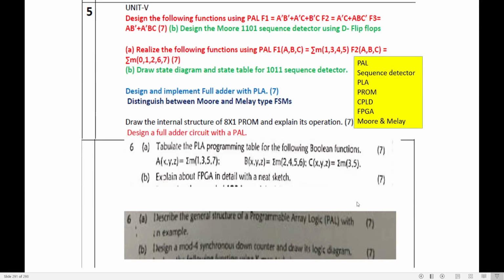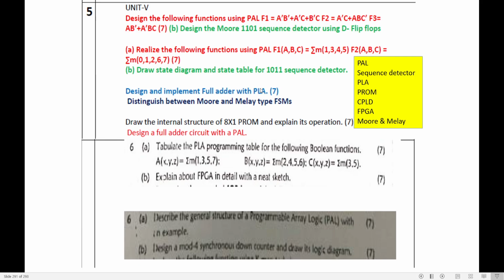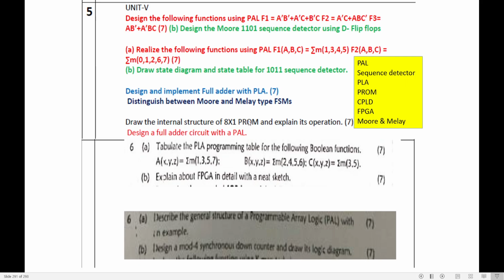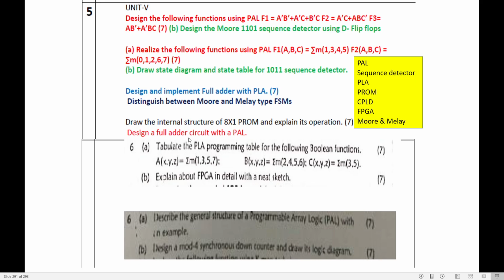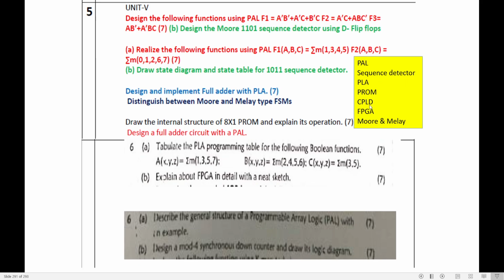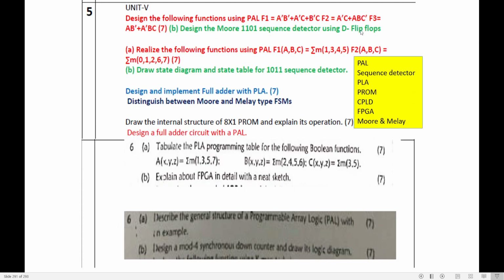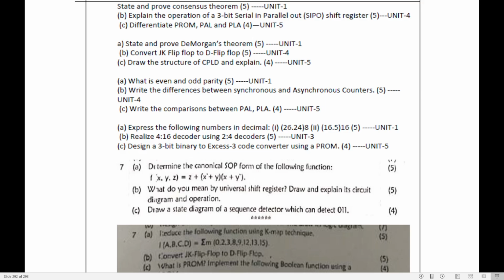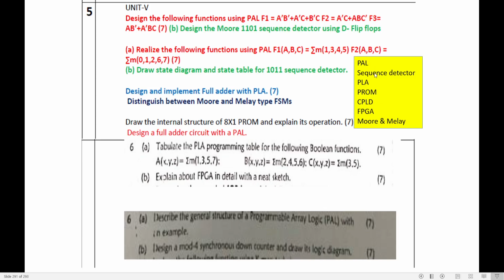Most Repeated Questions/Patterns/Topics of UNIT-5 || Digital Logic systems ||Logic &Switching Theory